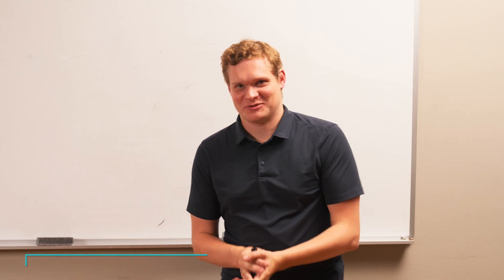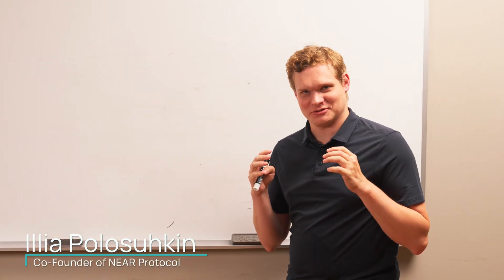Why Build on NEAR Protocol?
NEAR’s co-founder gives his short pitch on why founders and developers should consider building their projects on NEAR Protocol.

NEAR Protocol is designed to be simple, secure, and scalable. So scalable, in fact, that the goal for the ecosystem is to reach a billion users in its first five years. In this short video, NEAR Co-Founder Illia Polosukhin unpacks what sets NEAR apart and why it’s the best choice for anyone building in Web3 today.

One billion users is a lot of people––far more than are using all blockchains combined today in 2022. How will NEAR support mainstream adoption? The tech has to be easy for everyone to use and easy for engineers to build on. It has to be secure and stable at the network level, decentralized via Proof-of-Stake, and it has to keep individual users secure, too.

Finally, it has to be able to handle millions of applications. NEAR does this through sharding, or parallelizing computation by running many machines in parallel––but in a way that works entirely in the background, so the scalability solution is entirely invisible to users and app builders. NEAR and its ecosystem are also certified carbon neutral by Southpole Global.

If you’re looking for a very short introduction to how NEAR works or are exploring options for your integration or application, start here.